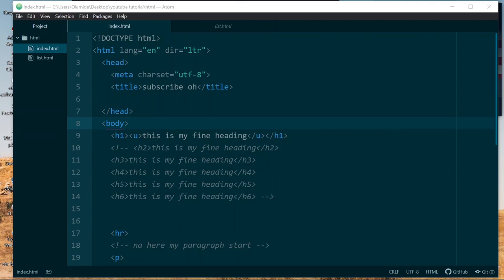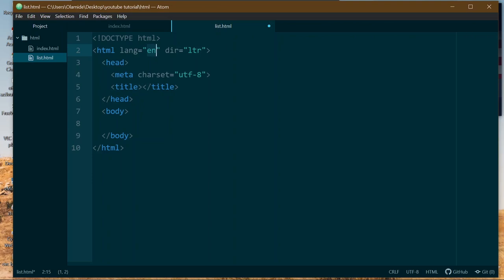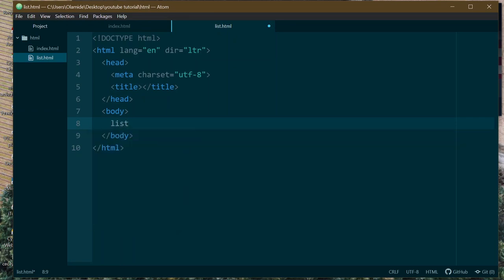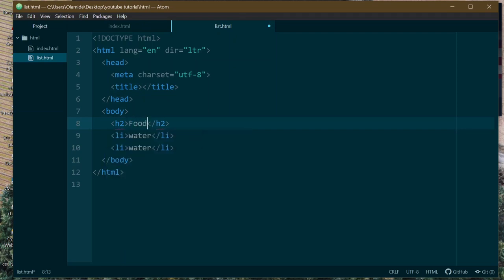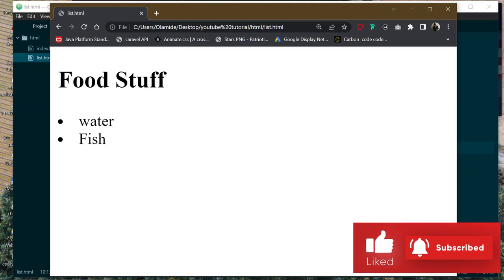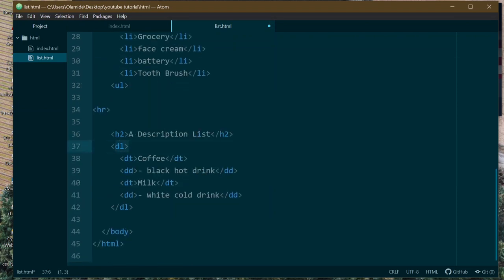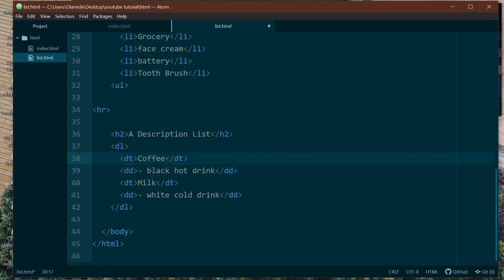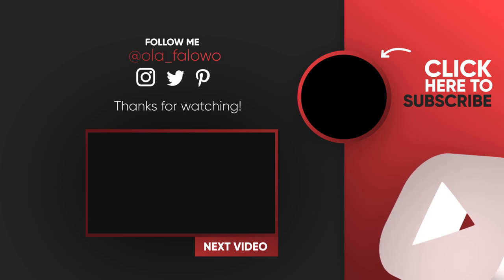007 HTML tags Ordered List, Unordered List and Description List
Learn All you need to learn to be a Front-End Web Developer right here on the channel.

You will be learning HTML, CSS and Java Script.